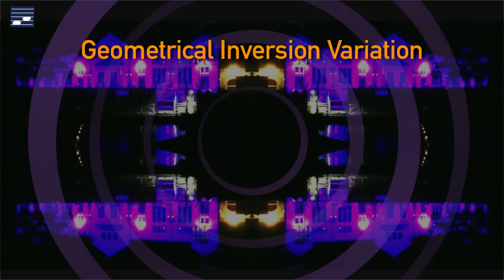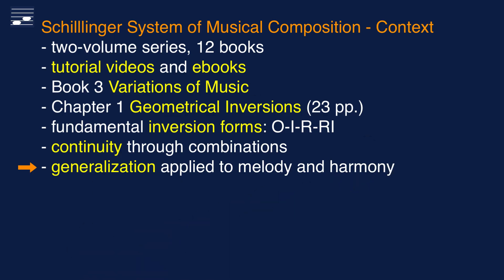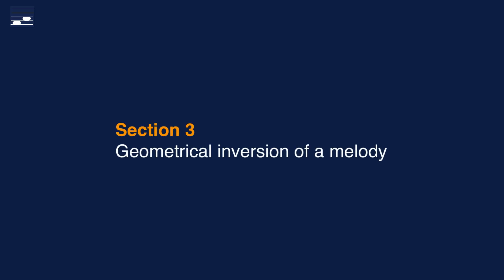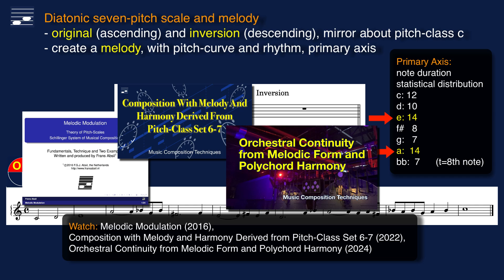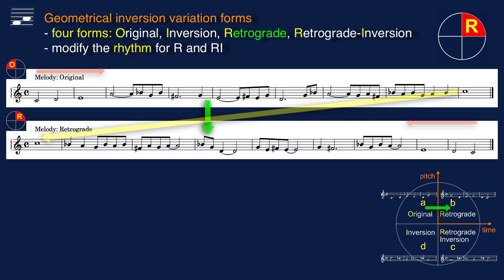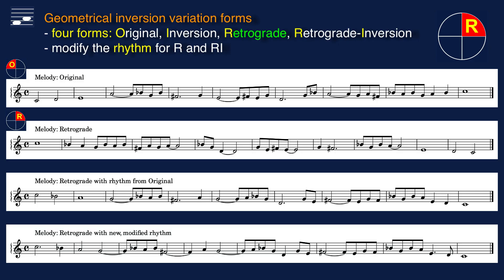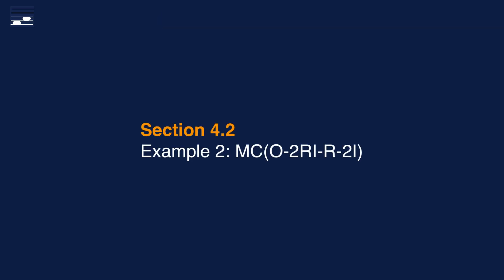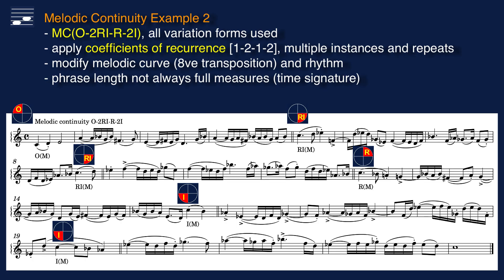Geometrical Inversion Variation in the Schillinger System, Part 1: Melody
This is Episode 1 in a three-part series on variation techniques through geometrical inversions, as discussed in the Schillinger System of Musical Composition. Modify an original diatonic melody, using the inversion, retrograde and retrograde-inversion variants. Aspects covered are the melodic shape and the modification of rhythmic pattern overlays. Create a longer melodic continuity as a combination of inversion forms and apply orchestration.

Contents:
00:00 Opening titles
00:42 Section 1 Introduction: what this video is about
01:17 Section 2 Geometrical inversion fundamentals, Schillinger System context
02:31 Section 2.1 Variations of a motif with Schillinger rhythm, {O,I,R,RI} forms
04:21 Section 3 Geometrical inversion of a melody, diatonic pitch-scale
04:36 Section 3.1 Create a diatonic melody, pitch curve, rhythm, primary axis,
06:23 Section 3.2 Inversion, mirror point
07:13 Section 3.3 Retrograde variation, rhythm modification
08:56 Section 3.4 Retrograde-inversion, rhythm modification
10:35 Section 4 Melodic continuity with geometrical inversions, combination of forms
10:58 Section 4.1 Example 1: MC(O-I-RI), 3 forms, single instances, octave transposition
12:44 Section 4.2 Example 2: MC(O-2RI-R-2I), coefficients of recurrence, phrase length
15:08 Summary and conclusion